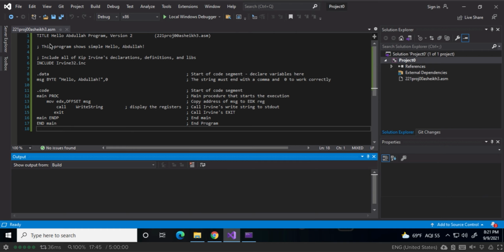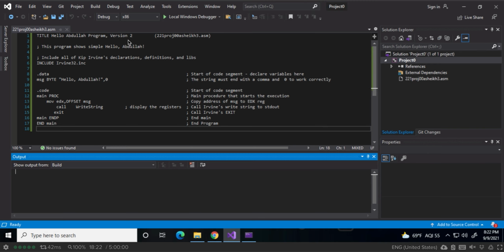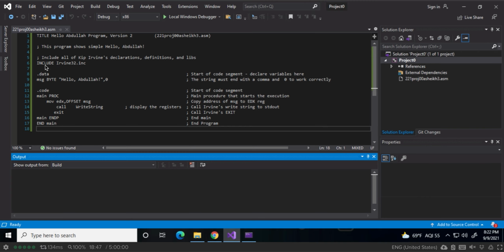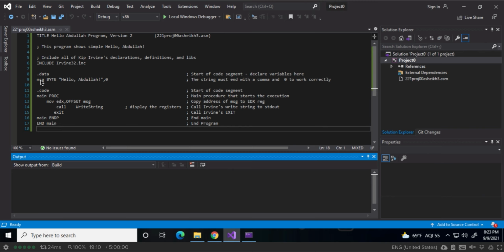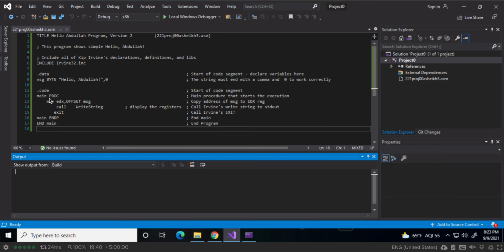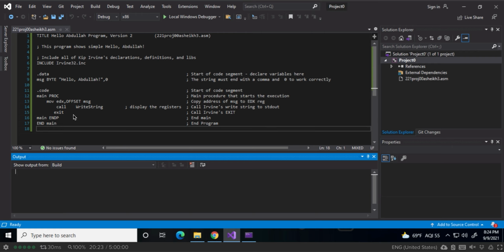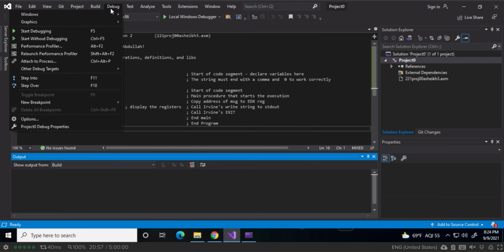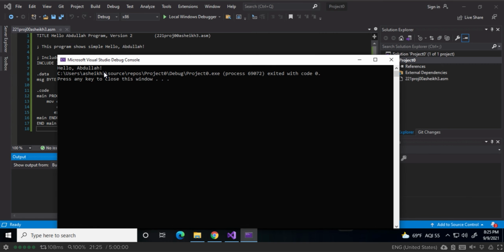Project 0 Video ( Assembly Language)